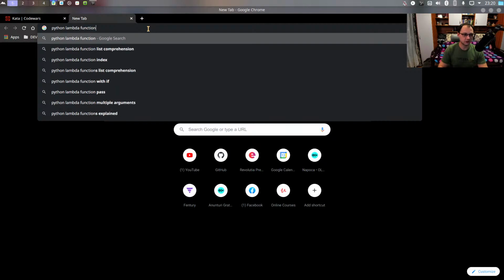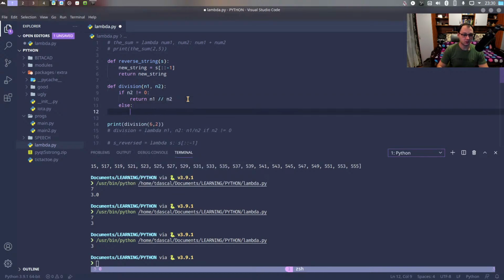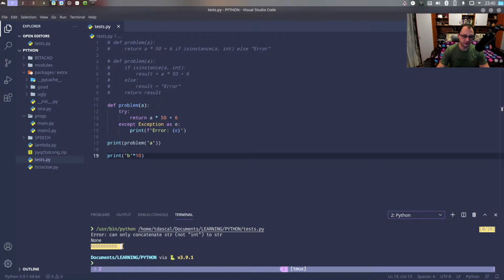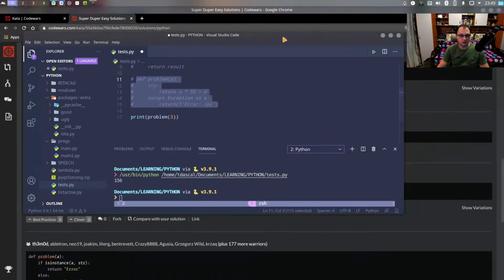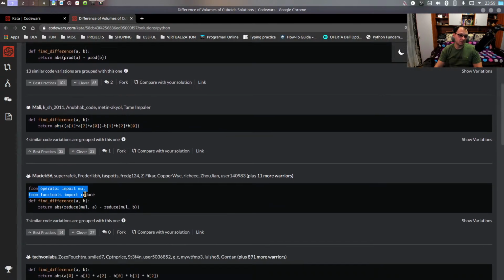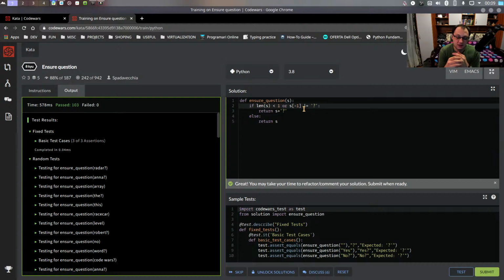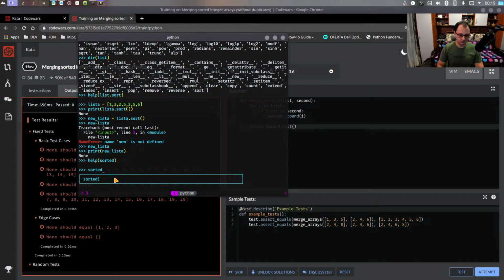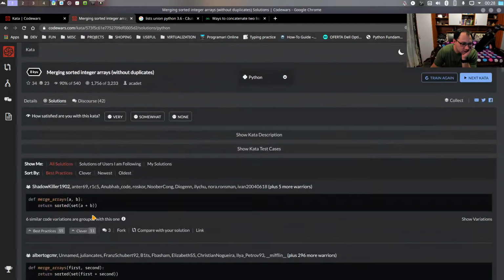Having fun with Python on Codewars EP.4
Continuing the series and having more fun with Python on Codewars. We will also learn today about lambda function ... get you fun pants on 'cause this is going to be a hoot.